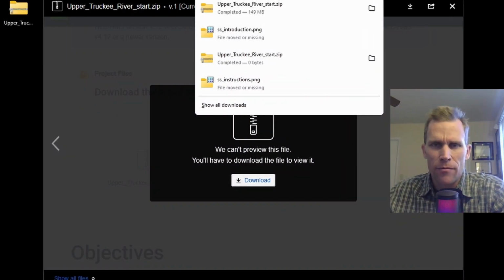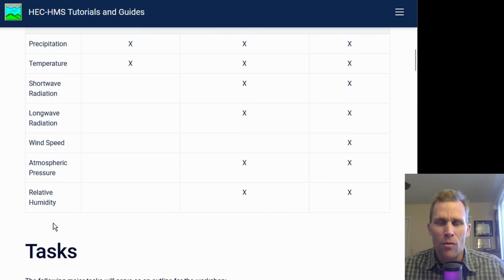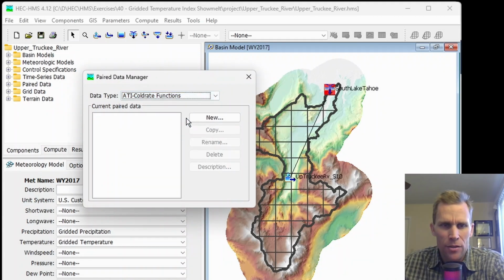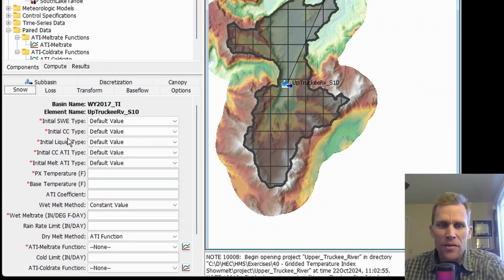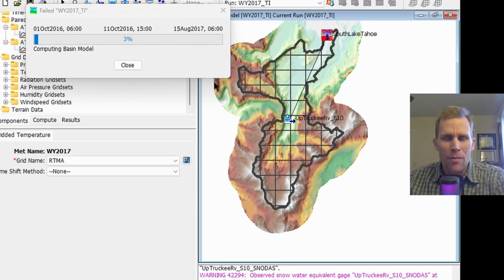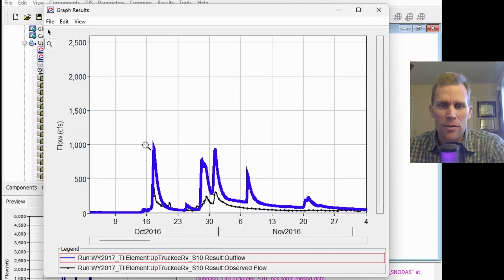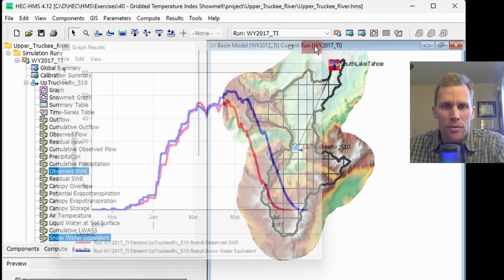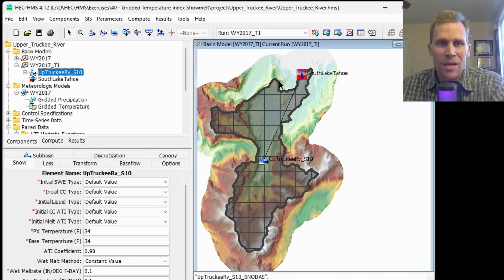HEC HMS Exercise 40 - Gridded Temperature Index Snowmelt Method